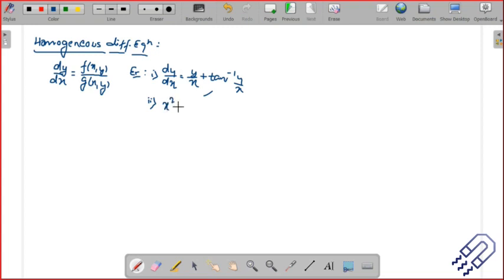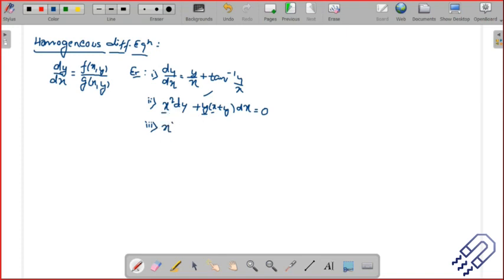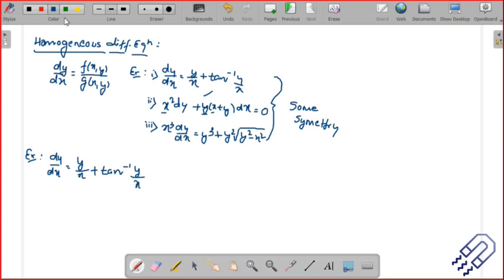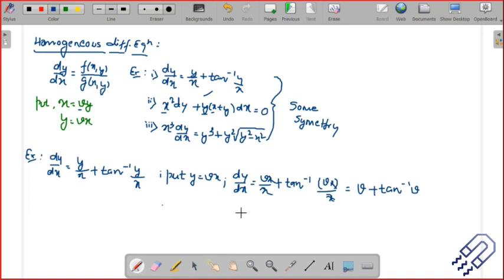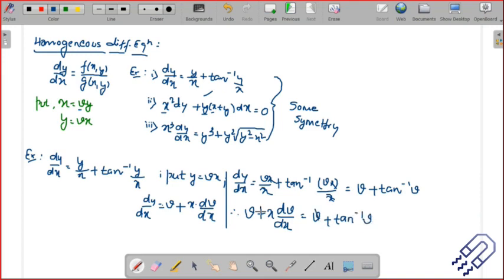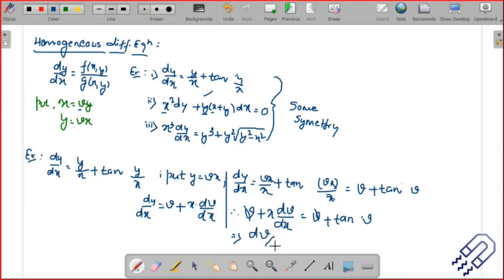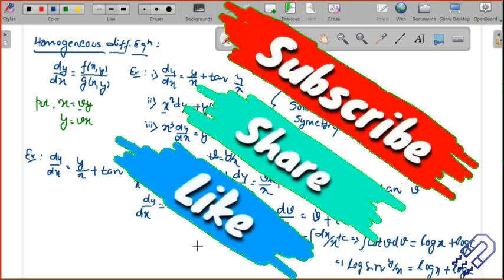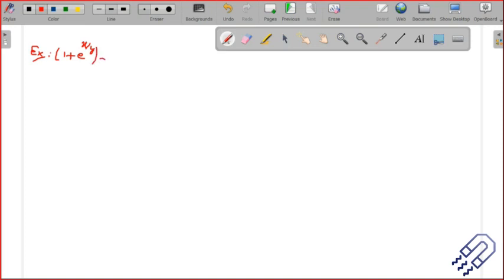Mathematical Physics | Lecture 26 | Homogeneous differential equation